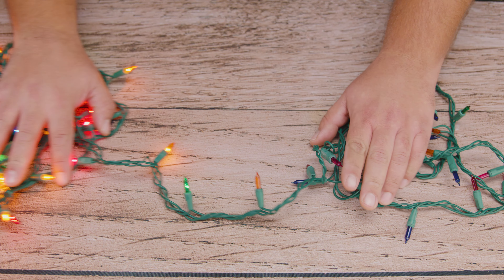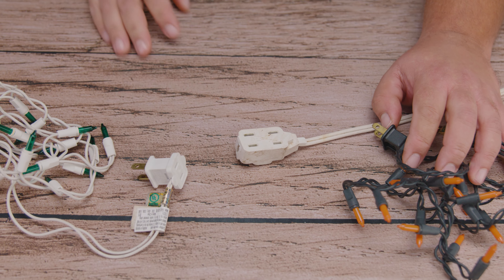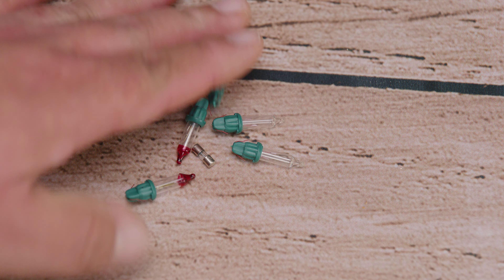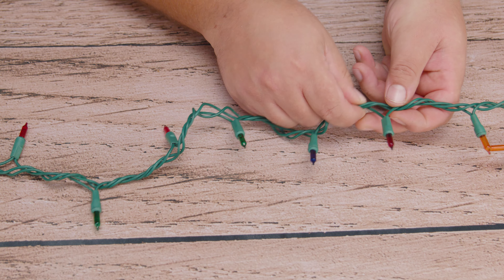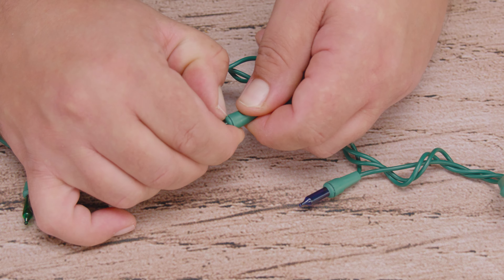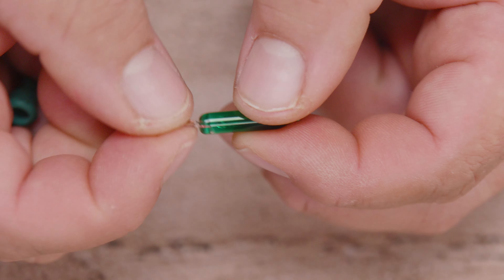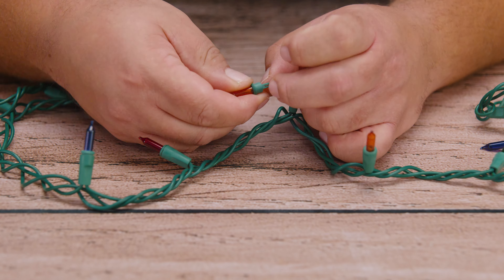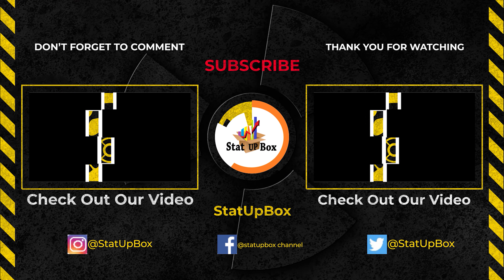How To Fix Repair Xmas Lights Easy Simple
In today's video we are taking a look at how to fix or repair xmas lights easy and simple.

things used in the video:

xmas light tool
xmas lights replacement fuse
xmas lights replacement bulbs
xmas lights
non contact voltage detector
needle nose pliers